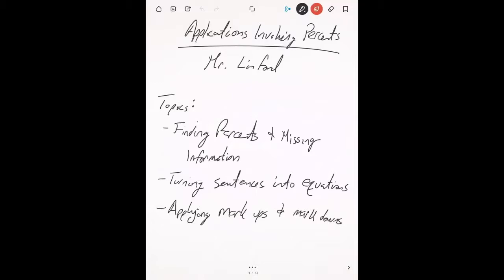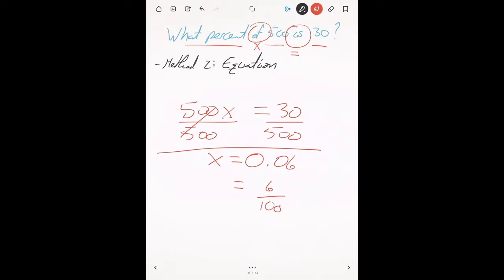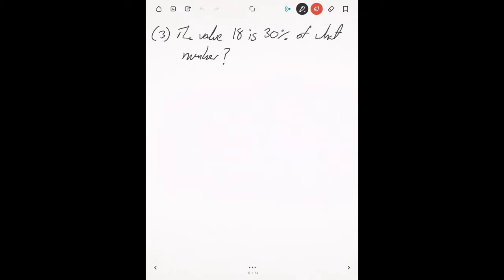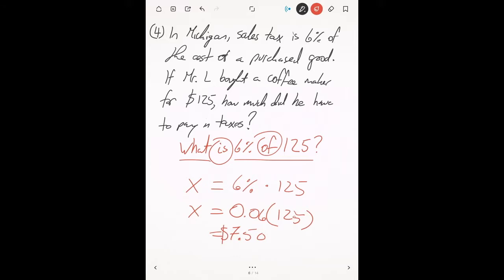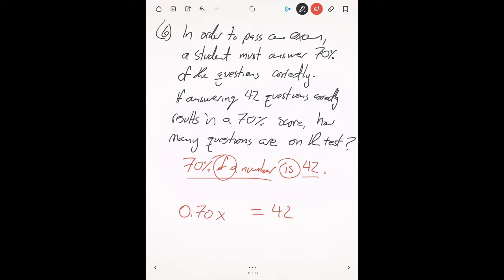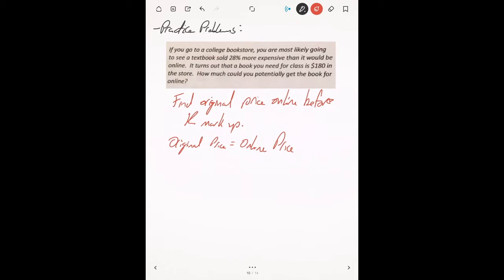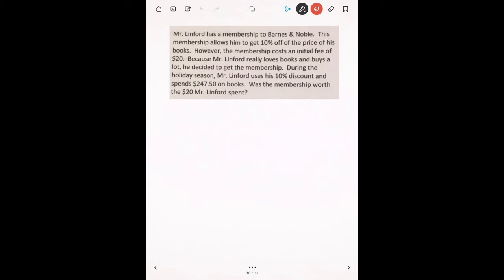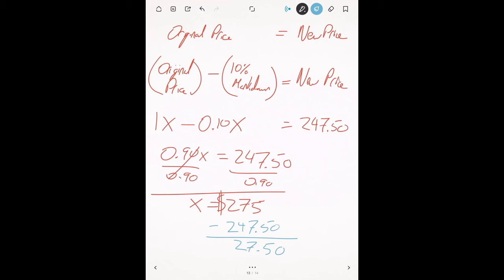Applications Involving Percentages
This video explores how to determine percentages and other missing information as well as how to work with markups and mark downs.